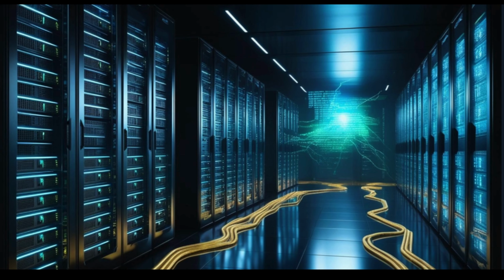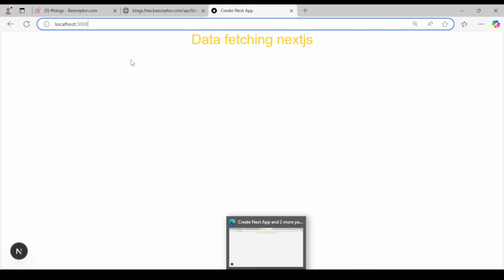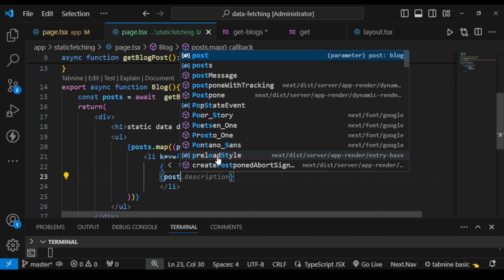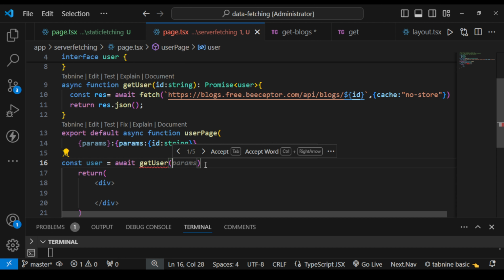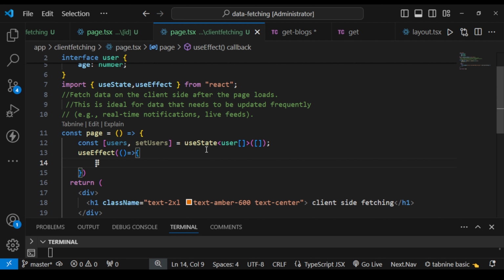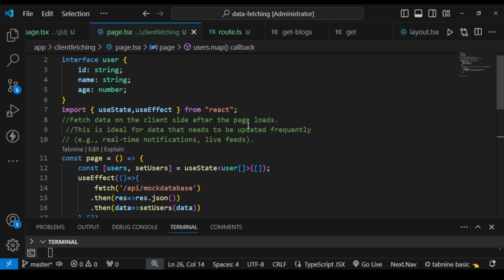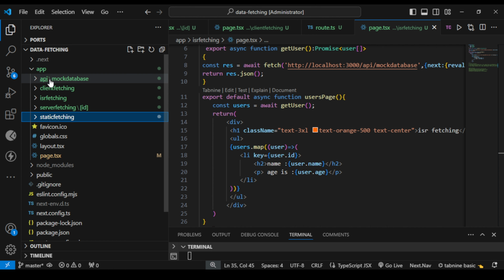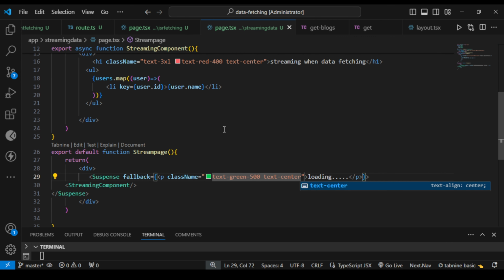Master Data Fetching in Next.js 15: A Complete Guide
Unlock the full power of data fetching in Next.js 15 with this in-depth course, covering all major fetching techniques to optimize your web applications for speed, efficiency, and seamless user experience. Whether you're a beginner or an experienced developer, this course will take you through the core concepts and advanced strategies of fetching data in Next.js, ensuring you're fully equipped to handle real-world projects.

📌 What You'll Learn:
✅ Static Data Fetching – Preload data at build time for ultra-fast performance. (⏳ 08:02)
✅ Server-Side Rendering (SSR) (getServerSideProps) – Fetch data dynamically on each request. (⏳ 22:21)
✅ Client-Side Rendering (CSR) (useEffect & fetch API) – Load data on the client for interactive UI updates. (⏳ 33:58)
✅ Incremental Static Regeneration (ISR) – Update static pages without rebuilding the entire site. (⏳ 48:13)
✅ Creating a Mock Database (API Routes & JSON Data) – Set up a local API for testing. (⏳ 44:10 & 48:13)
✅ Streaming with Suspense (React 18 & Next.js 15) – Stream data efficiently for a smoother user experience. (⏳ 57:30)

Covers the Latest Next.js 15 Features 🔥
Optimized for Performance & SEO ⚡
Practical Demo with API Integration 🛠️
By the end of this course, you'll master the different data fetching techniques, understand when and where to use each one, and build blazing-fast, dynamic applications with Next.js 15.

📌 Timestamps for Quick Navigation:
08:02 → Static Data Fetching (getStaticProps)
22:21 → Server-Side Rendering (getServerSideProps)
33:58 → Client-Side Rendering (useEffect & fetch API)
44:10 → Creating a Mock Database (Part 1)
48:13 → Incremental Static Regeneration (ISR) + Mock Database (Part 2)
57:30 → Streaming with Suspense
🔍 SEO Tags & Keywords: